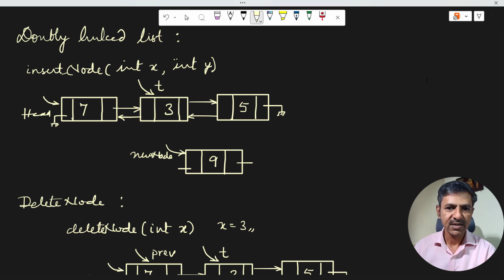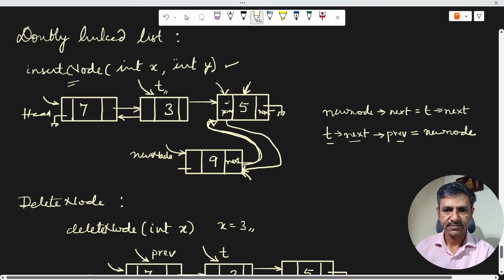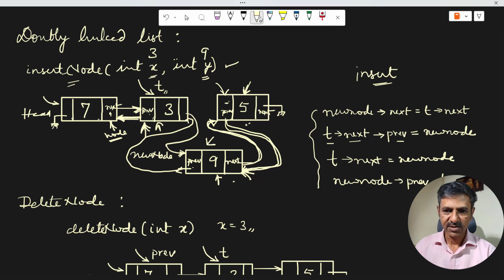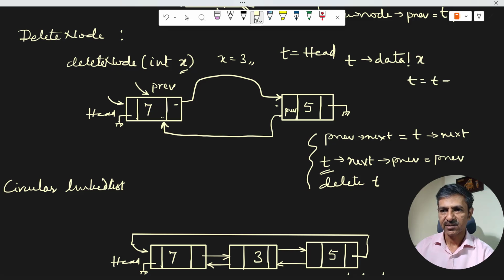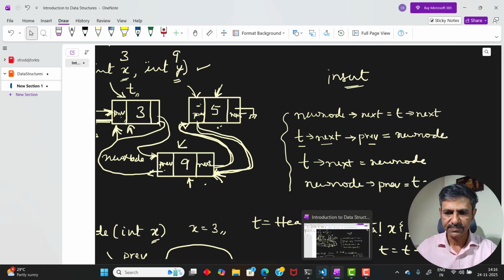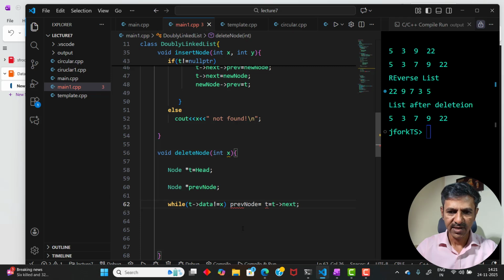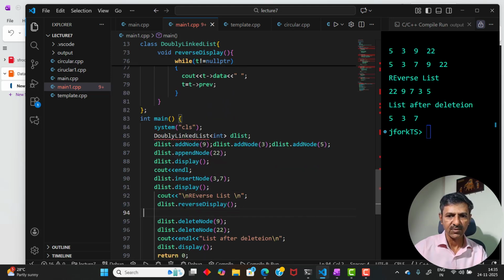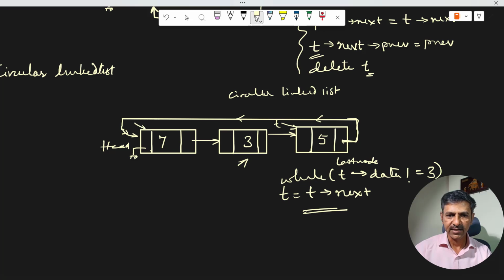Doubly linked list - Insertion, Deletion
Doubly linked list : Template class and its operations